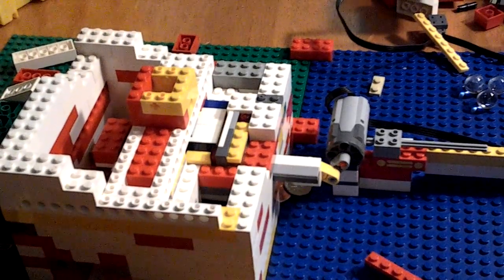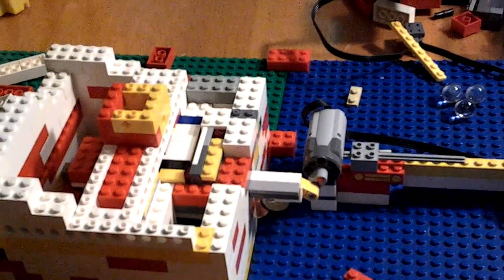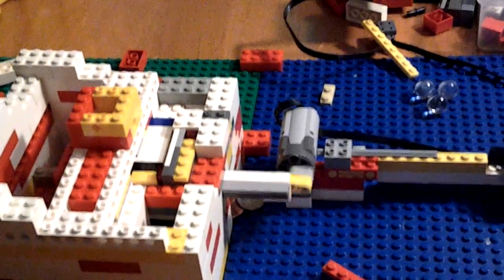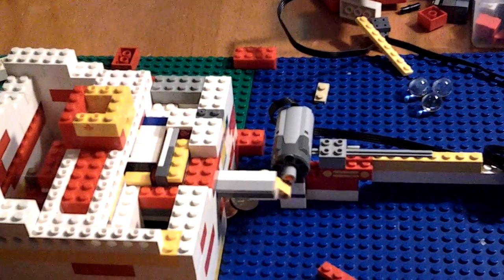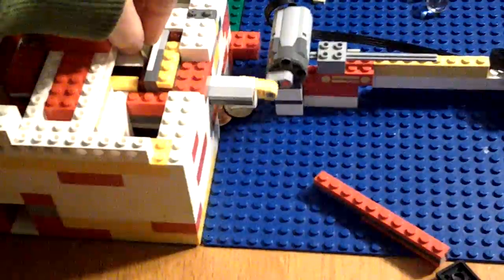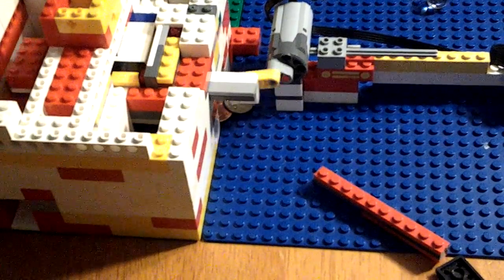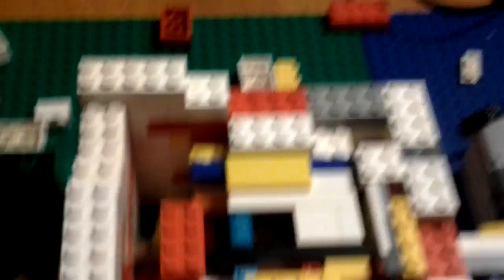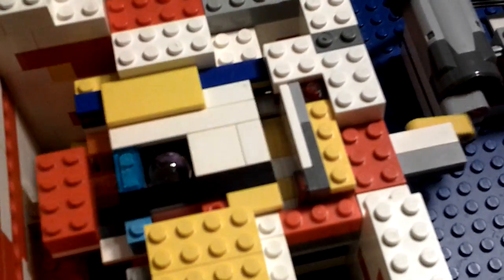Lego Power Functions Candy Machine Mechanism [HD]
This is a concept for a LEGO Power Functions candy machine. It is relatively inefficient because the motor is constantly spinning. I will eventually find a way to make one that only turns on when in use.